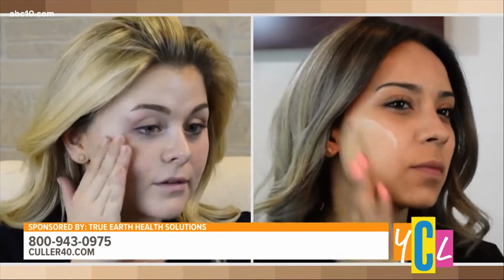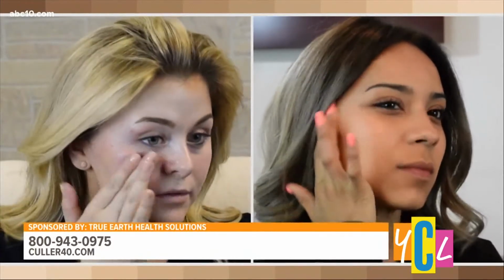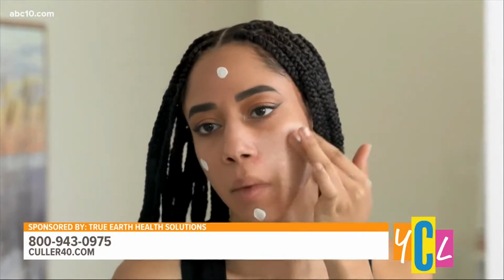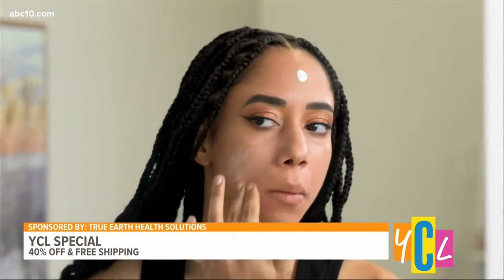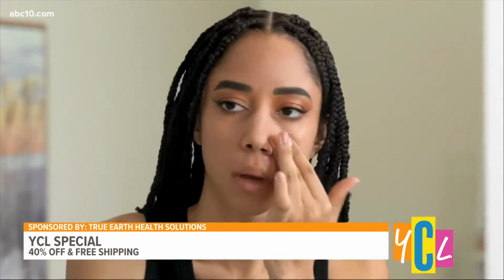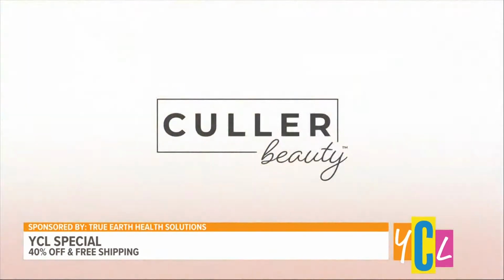Ditch the Foundation Frustration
Instead of guessing your 'shade’, Culler Beauty is simplifying the process with their self-adjusting foundation. This segment paid by True Earth Health Solutions.